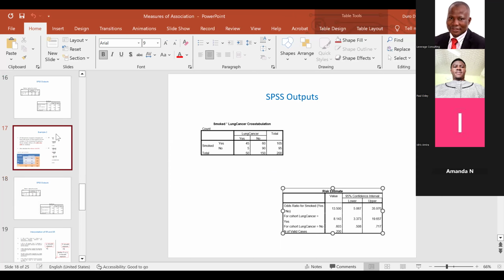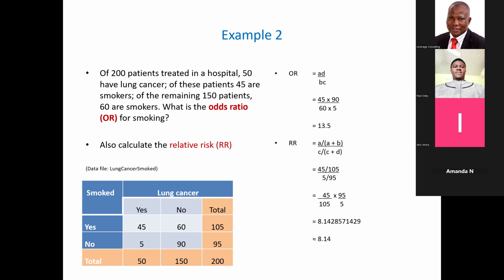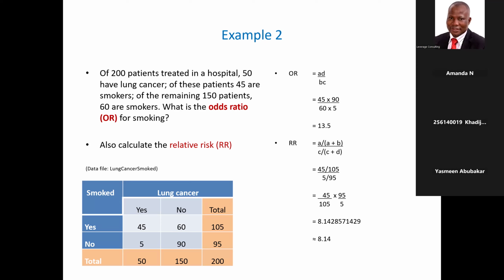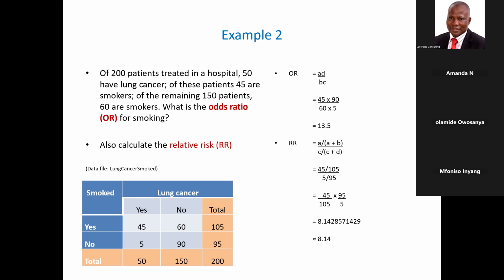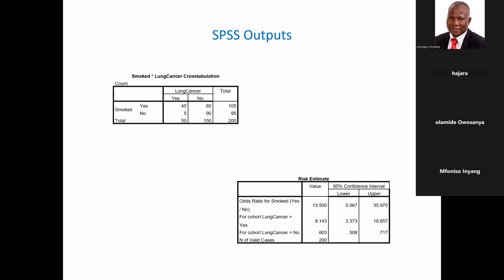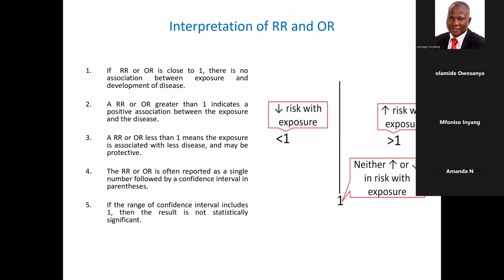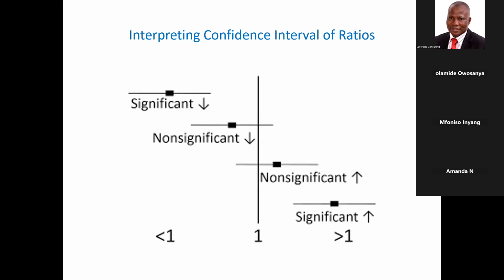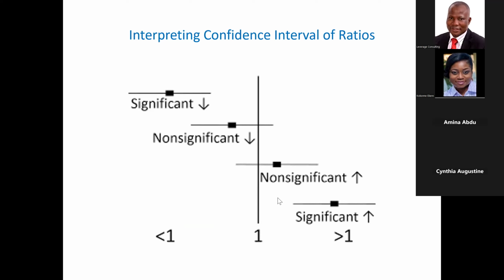Measures of Association B 15122025